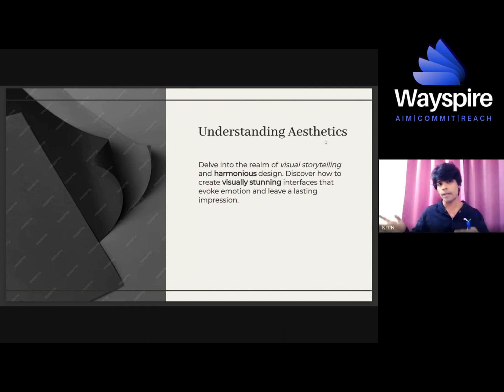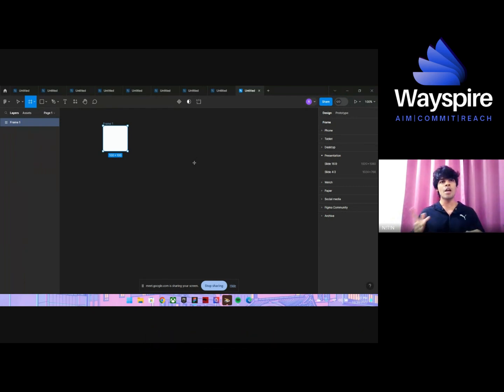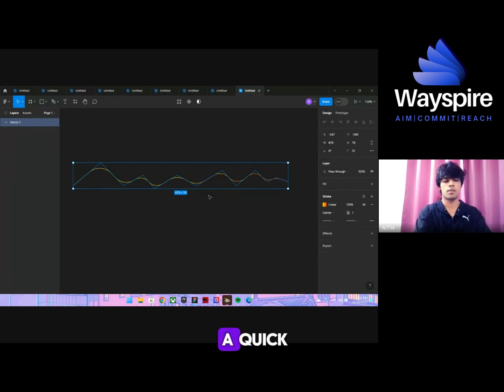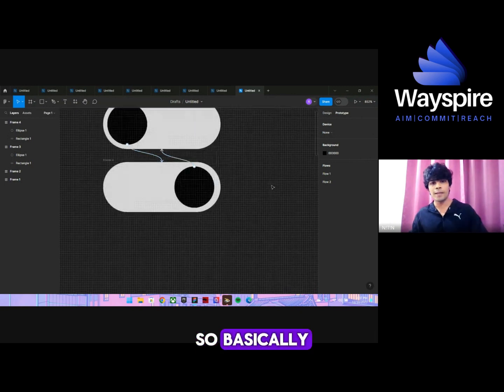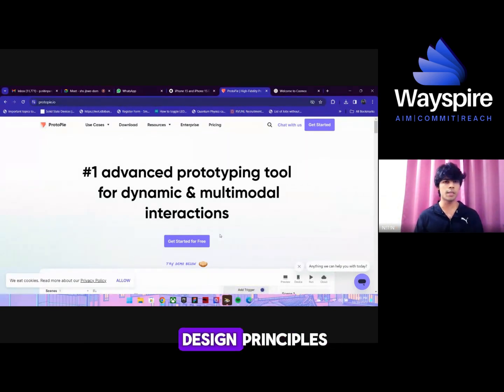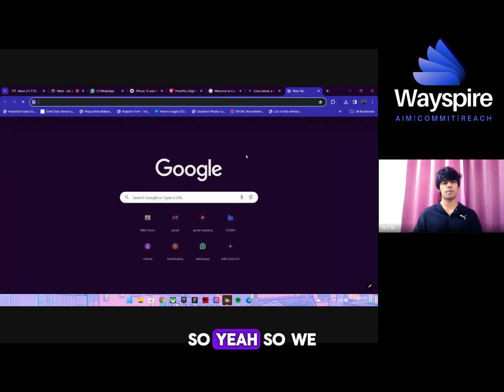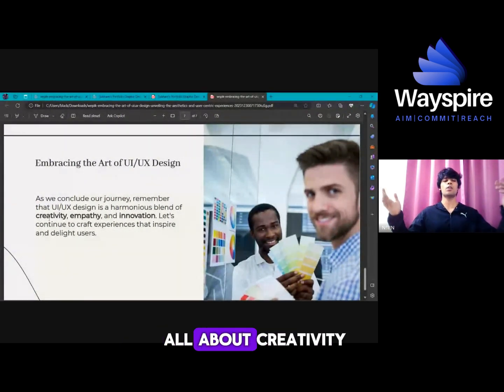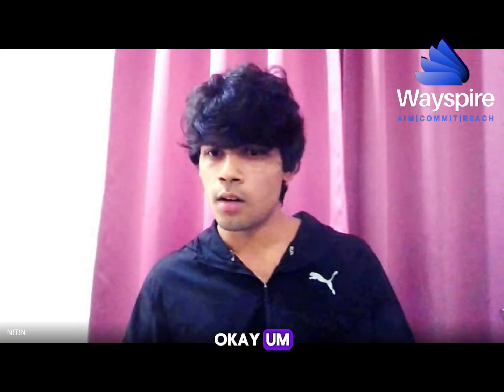Learn UI/UX Design Workshop For Beginners